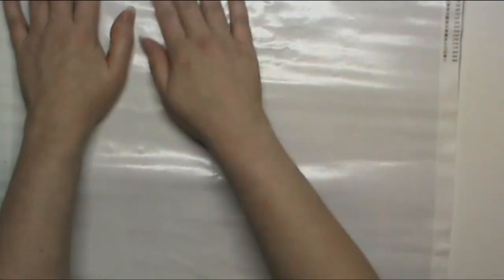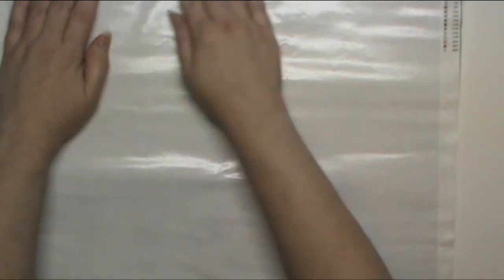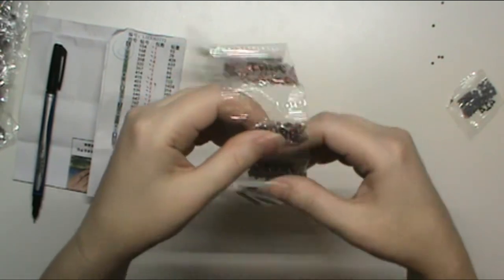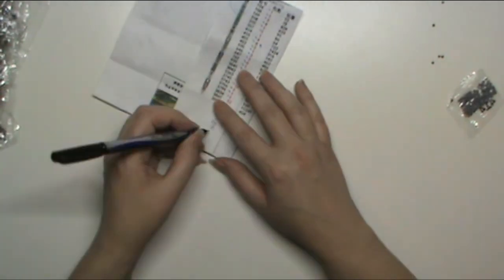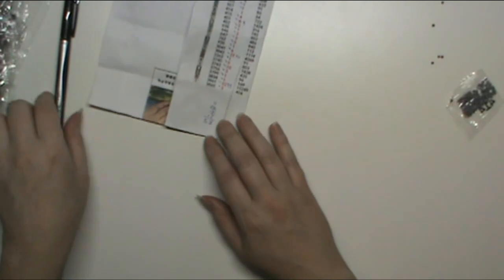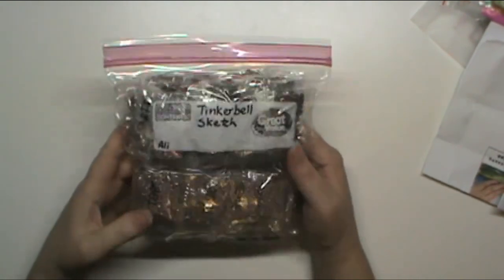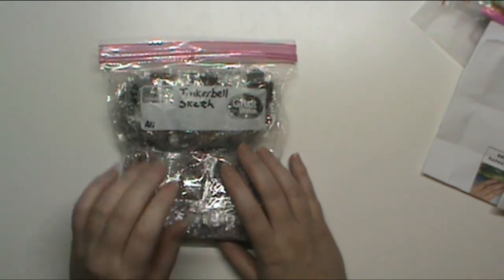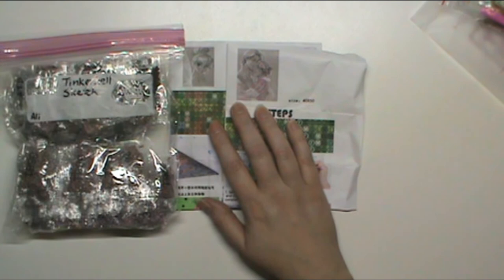Diamond Painting #28 - Unboxing #16 - Sketch style Tinkerbell and Tangled